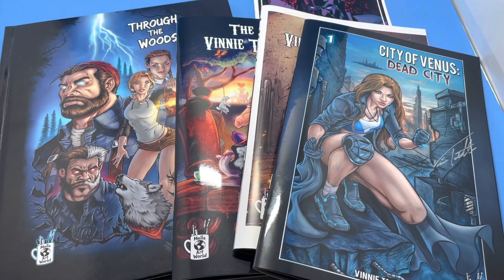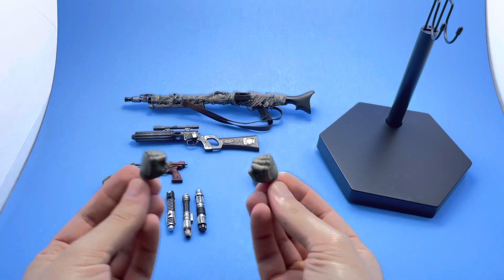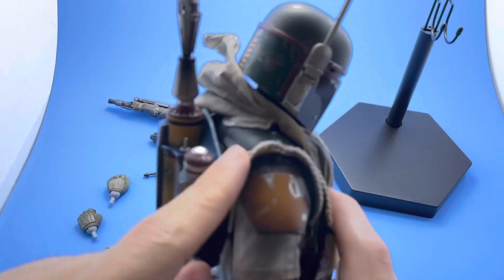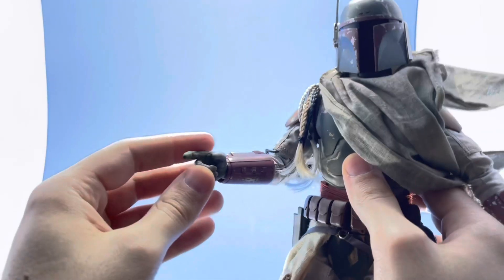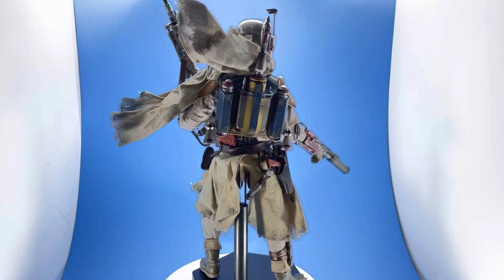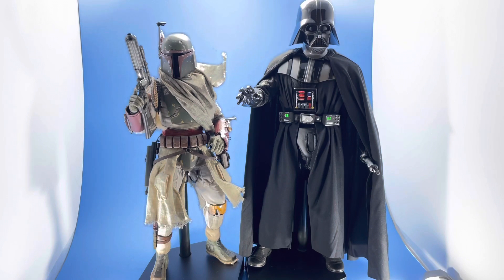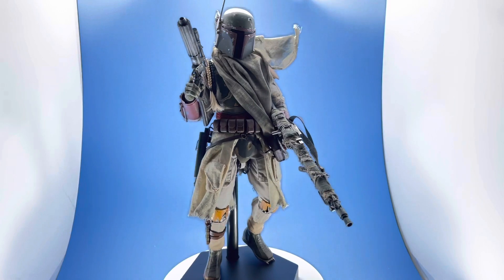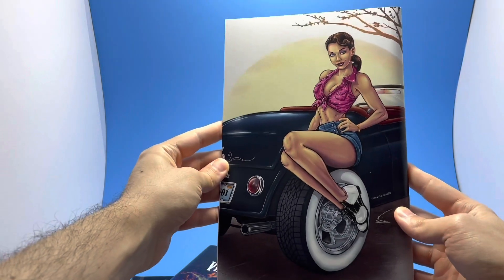Boba Fett Mythos Sideshow 1/6 scale Figure Review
Boba Fett Mythos Series Sixth Scale Figure by Sideshow Collectibles Toy Review.

Shadow of the Kraken  (currently still working on this book)